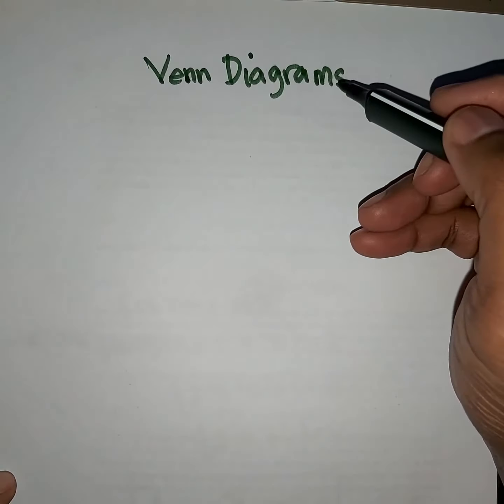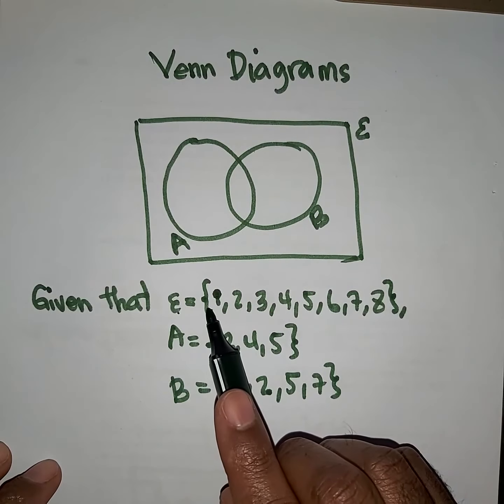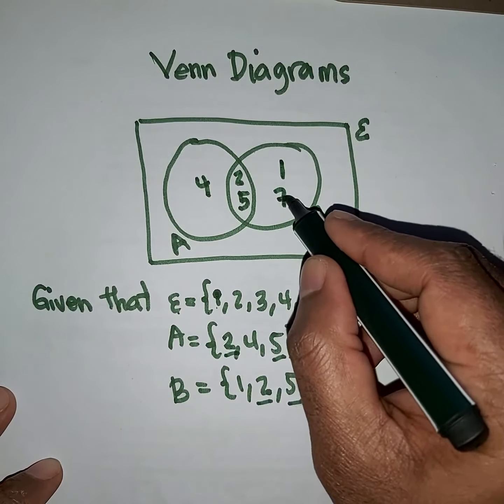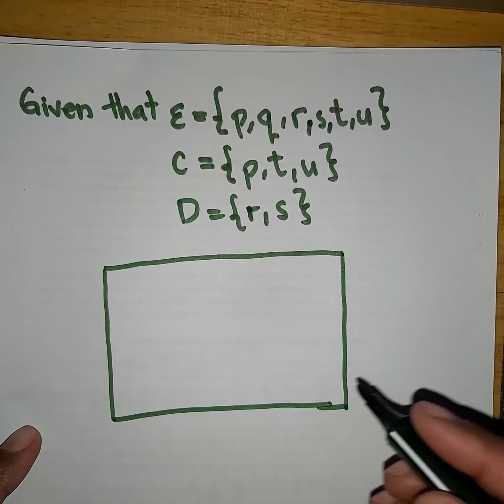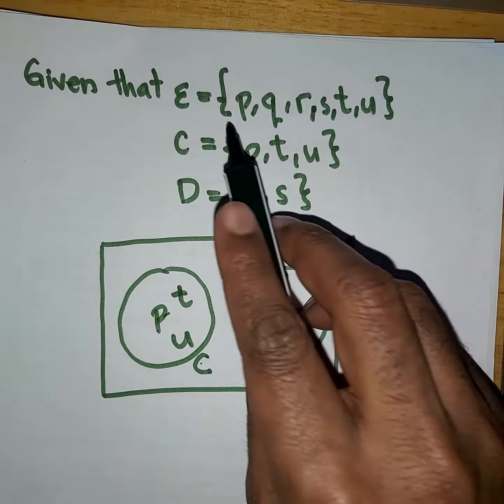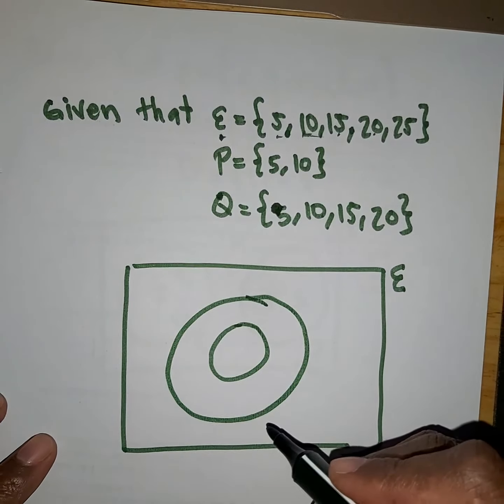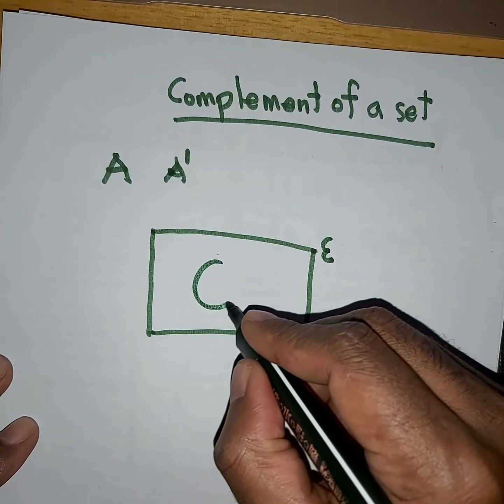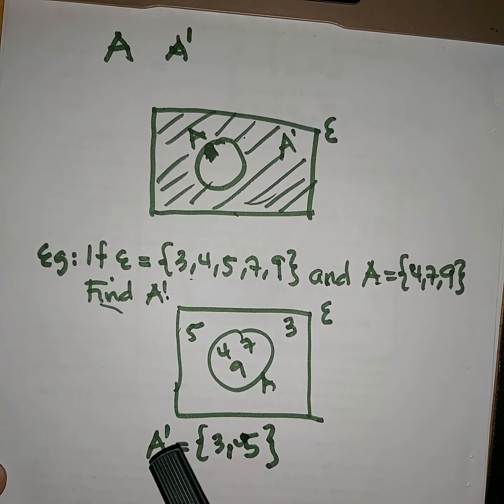Venn Diagram & Complement#Explained#TokPisin#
Yumi inap usim Venn diagram lo halvim yumi lo representim set na solvim problems involvim set